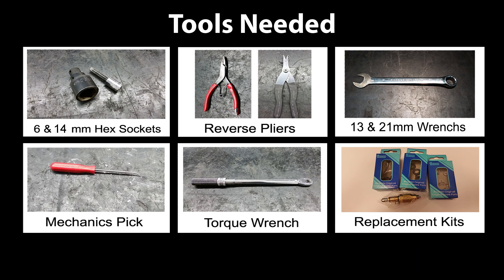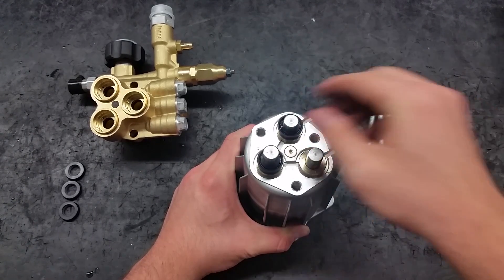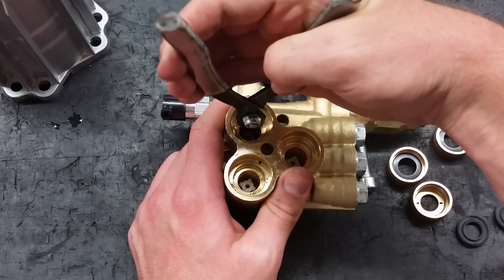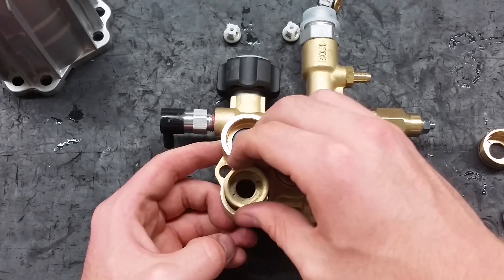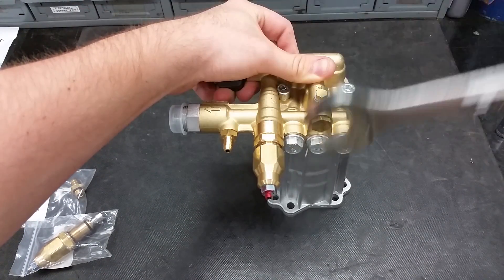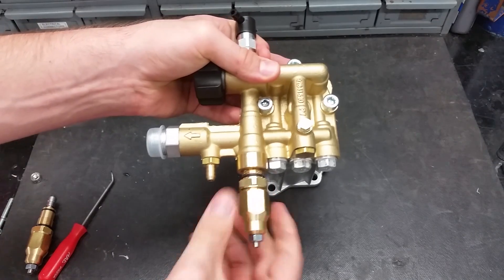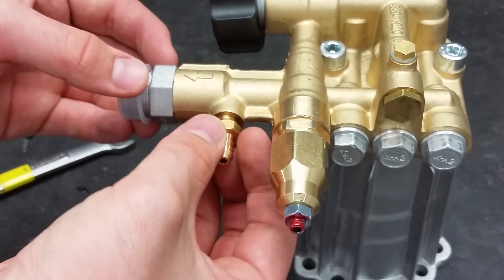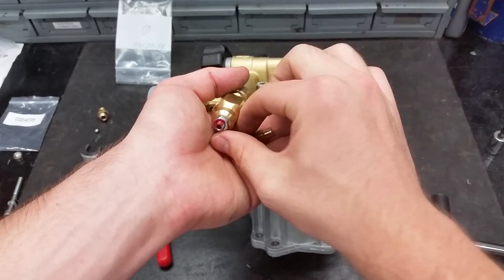RMV Pump Repair & Maintenance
In this video the AR North America technical team will be showing you how to do maintenance on the Annovi Reverberi RMV piston plunger pump!

0:19 Discharge Valves
0:57 Water Seals and Piston Guides Removal
2:25 Inlet Valves
3:02 Water Seals and Piston Guides Replacement
4:47 Unloader
6:54 Chemical Injector
7:40 EZ Start